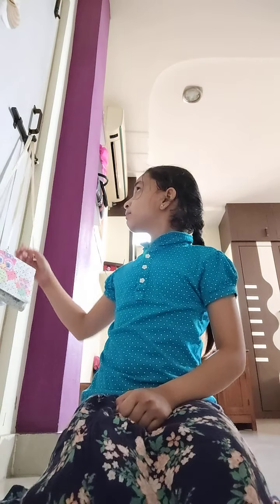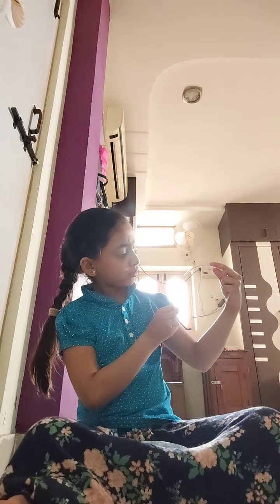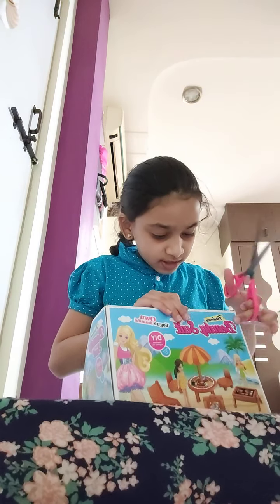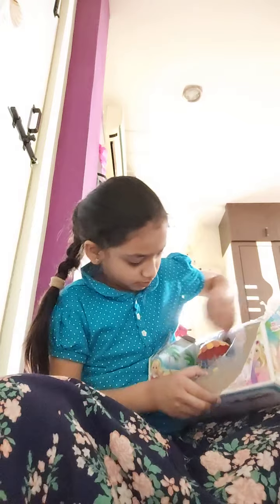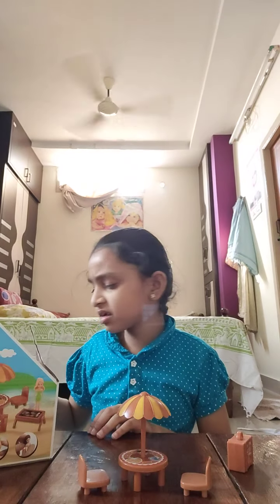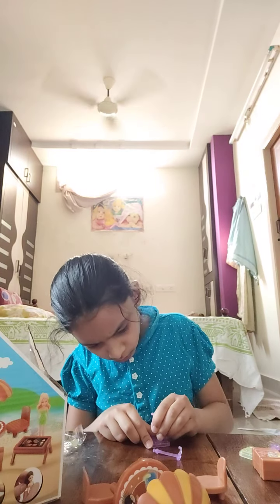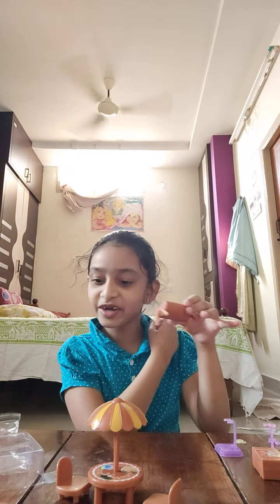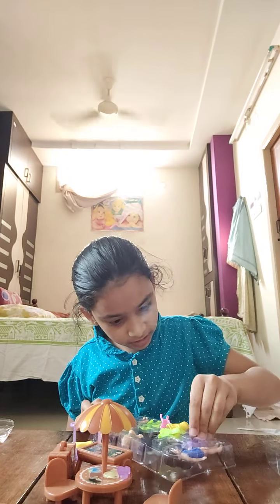Showing you D Mart Items